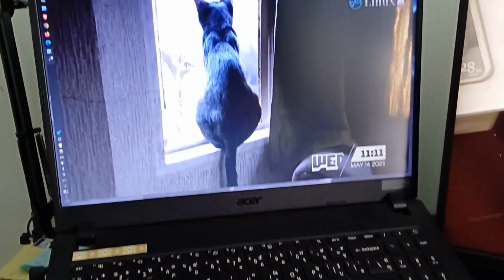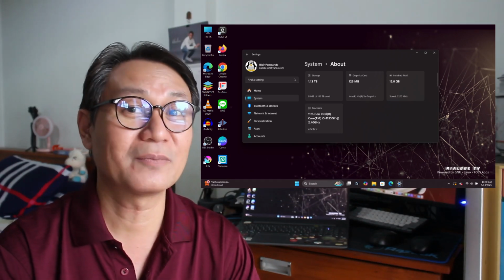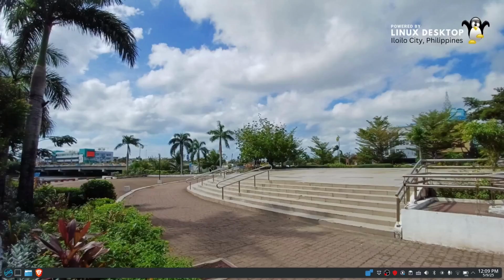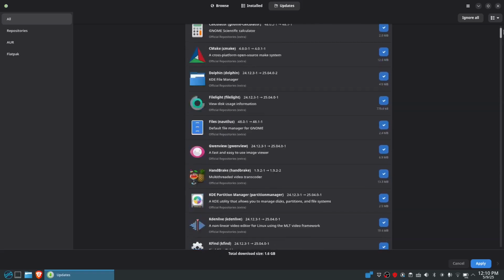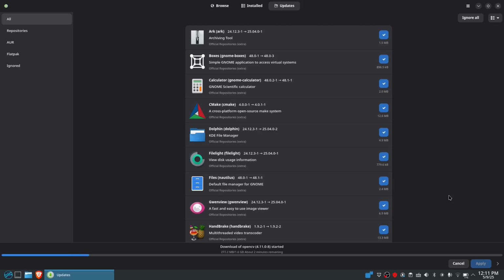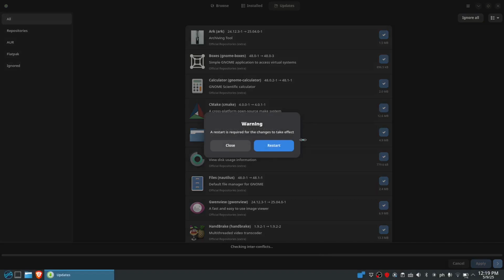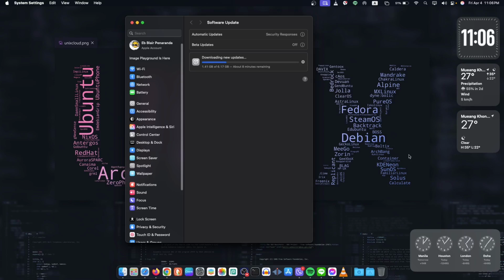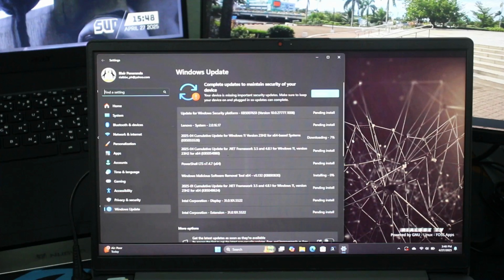Gadget - Update comparison Big Mac Win 2025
Which operating system makes updating the easiest, smoothest, and least disruptive? That's the big question we're tackling on today's Gadget Episode as we compare the update process for 'Big Mac Win': Big Linux, macOS, and Windows 11. If you're wondering which ecosystem handles this crucial task best, stick around!

---Gadgets---
1. Camera
2. Microphone
3. Tripod / Stand
      3-Axis Handheld Gimbal Model H4
4. Laptop